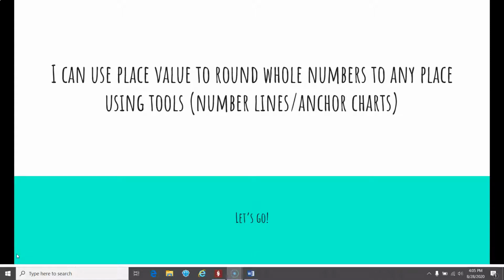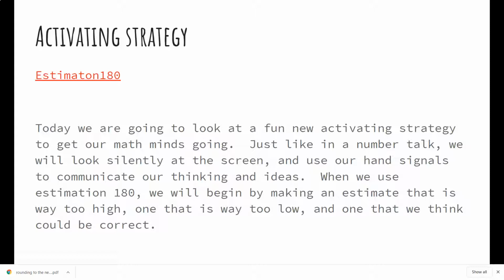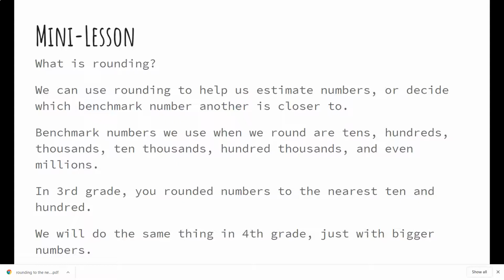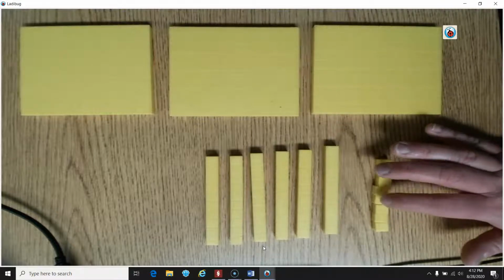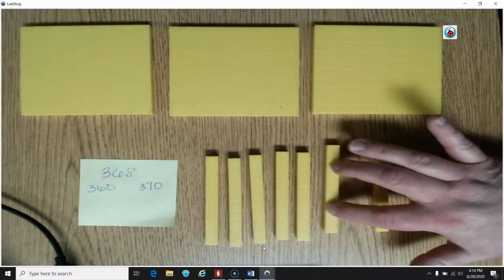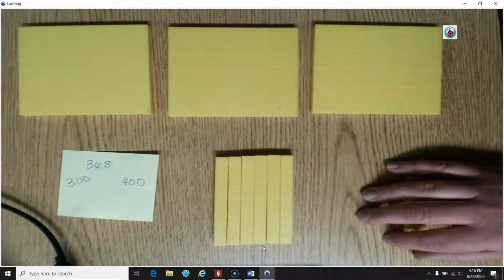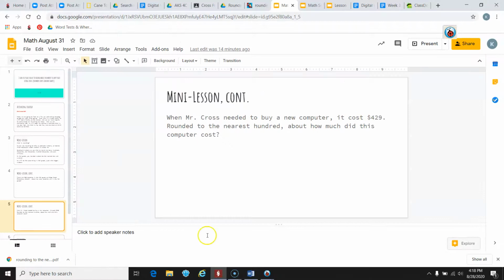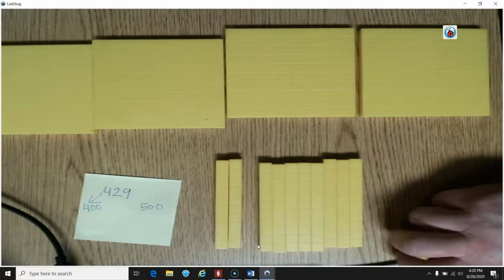Math August 31